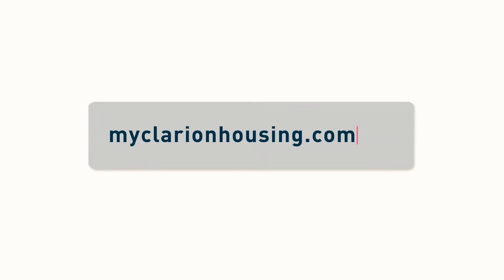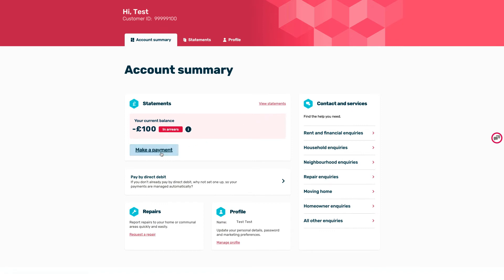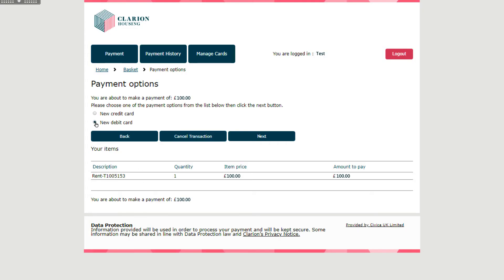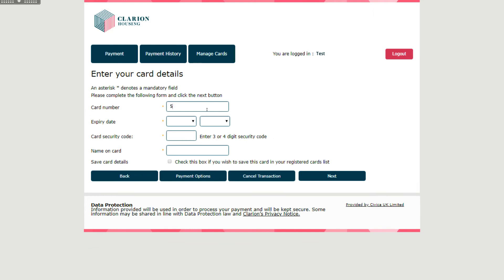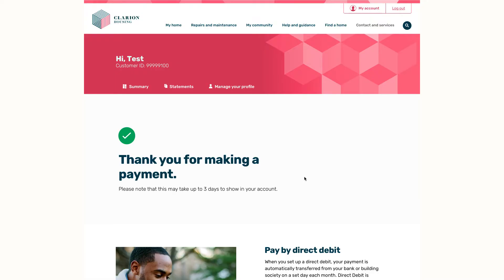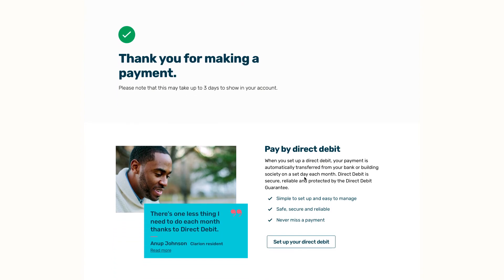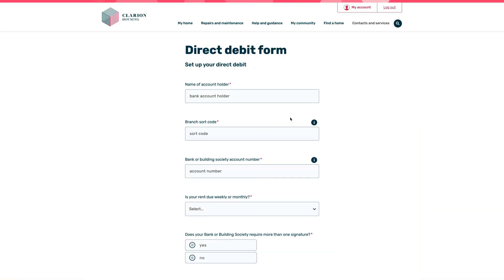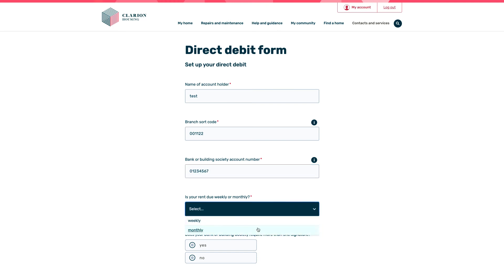Making payments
See how you can make fast, secure online payments.